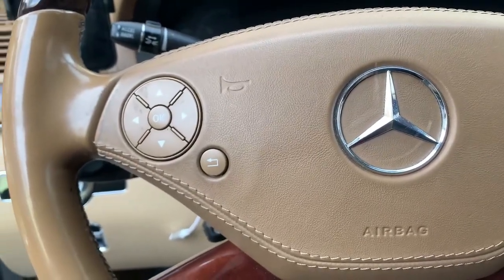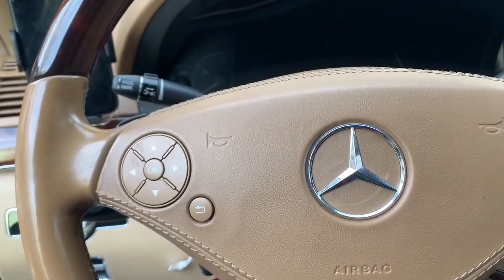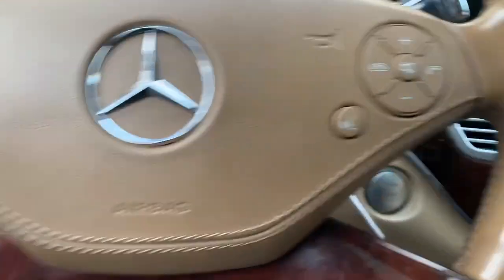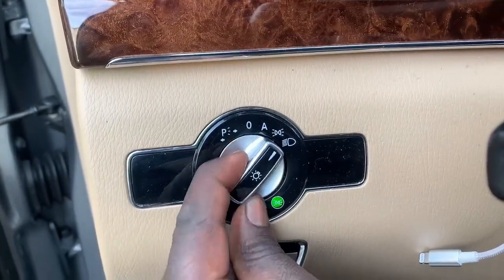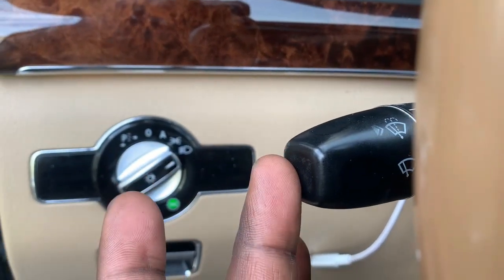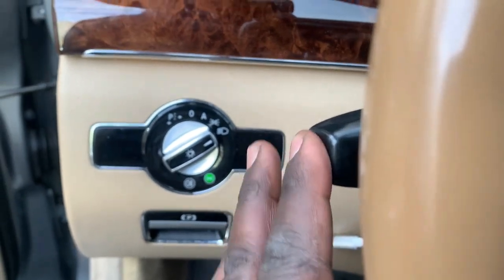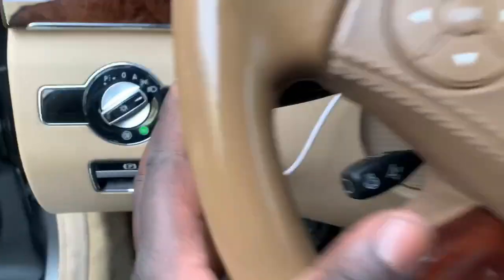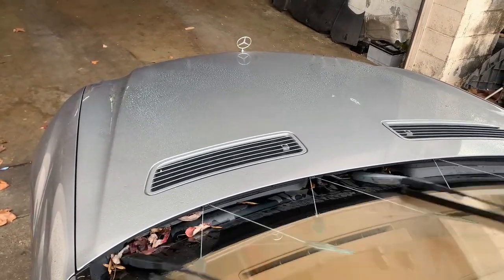HOW TO ACTIVATE YOUR MERCEDES S CLASS W221 HEADLIGHT WASHER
In this informative and visually captivating video, we delve into the fascinating world of Mercedes headlight washer activation. Discover the step-by-step process of how to activate and use this convenient feature in your Mercedes vehicle, ensuring your headlights are always clean and providing optimal visibility on the road.

From highlighting the importance of headlight maintenance to showcasing the efficiency of the Mercedes headlight washer system, this video is a must-watch for all Mercedes enthusiasts and owners.

Follow along as we provide useful tips and tricks, while uncovering the hidden capabilities of this impressive technology.